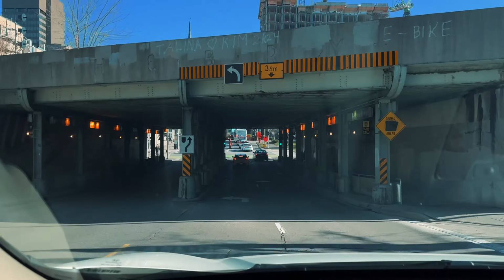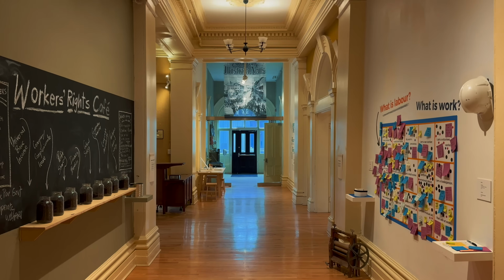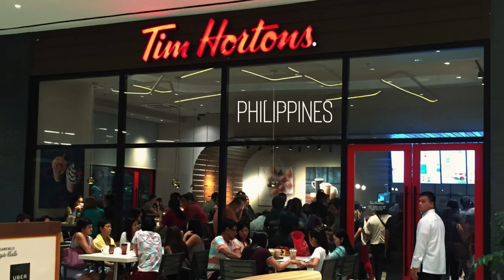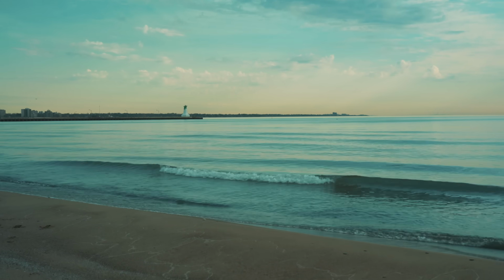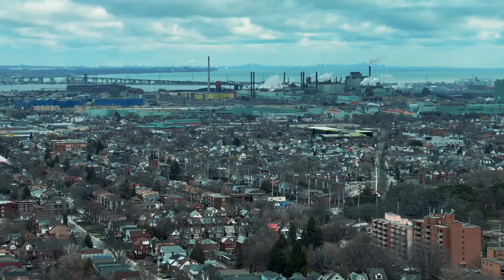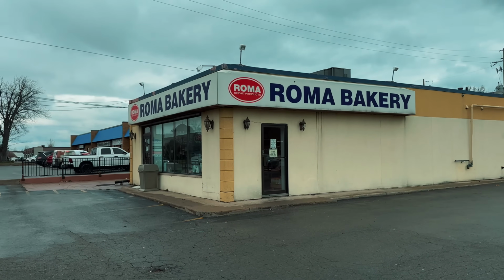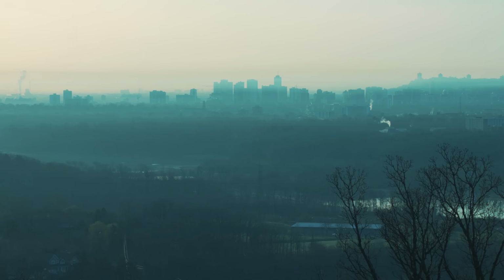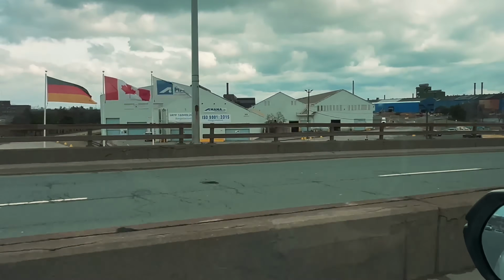36 Things To Do In Hamilton Ontario Canada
There's tons of great things to do in Hamilton Ontario Canada! I spent a few days doing as many things in the city as I could, and here's an honest look at what I did and what I encountered along the way.

Intro 0:00
Hamilton Farmer's Market 0:51
Art Gallery of Hamilton 1:18
Worker's Arts & Heritage Centre 1:59
Dundurn Castle 2:34
Museum of Steam & Technology 3:31
Little Ray's Reptile Zoo 4:21
First Tim Hortons 4:41
Tim Hortons Field 5:23
King William Street 5:55
Westdale Cinema 6:10
Hamilton Waterfront 6:28
Hutch's On The Beach 7:07
Burlington Bay Lift Bridge 7:44
Hamilton Beach 8:03
McQuest High Level Bridge 8:32
Rock Garden 9:41
Mountain Brow Blvd 10:01
Escarpment Stairs 10:50
Sam Lawrence Park 11:07
Canadian Warplane Heritage Museum 11:28
Battlefield Monument 12:45
Devil's Punchbowl 13:05
Roma Bakery 13:22
Downtown Dundas 13:56
Dundas Museum & Archives 14:33
Dundas Peak 15:01
Tews Falls 15:15
Webster Falls 15:25
Sydenham Lookout 15:59
Downtown Ancaster 16:16
Ancaster Mill 16:24
Tiffany Falls 16:38
Smokey Hollow 17:03